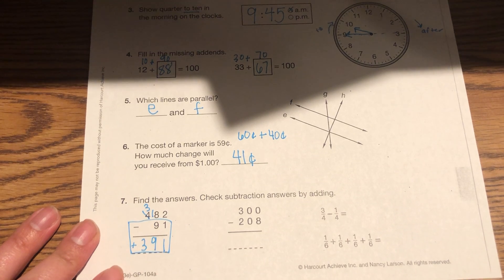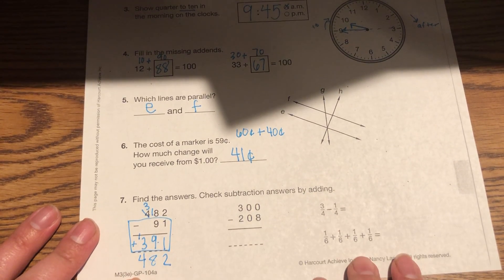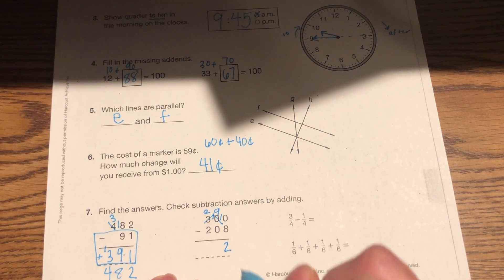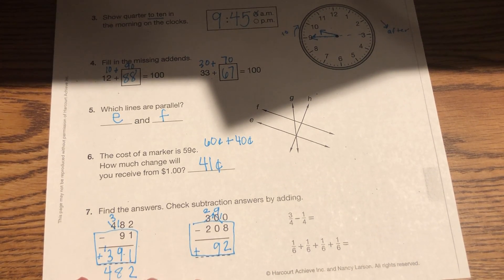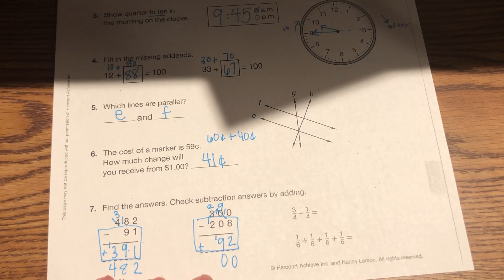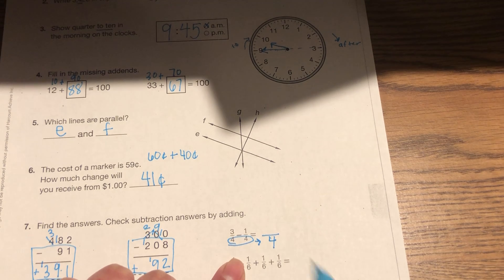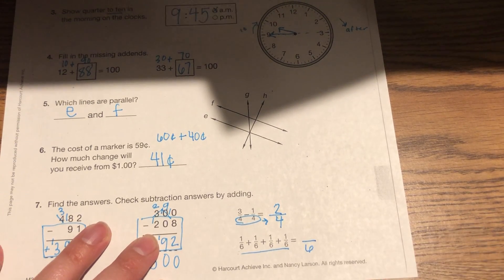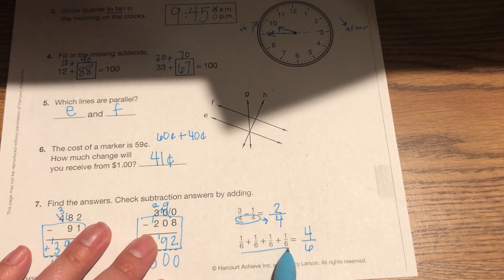3/30 - Guided Class Practice 104A (Part 2)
Please watch this  video to guide you through class practice WS 104A. Do 104B on your own.